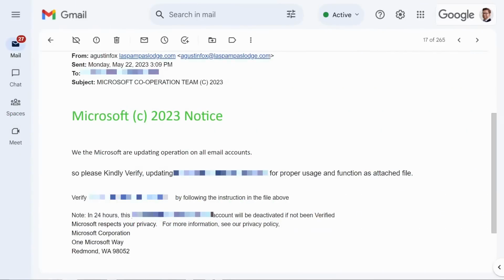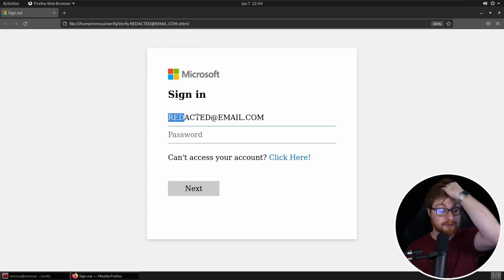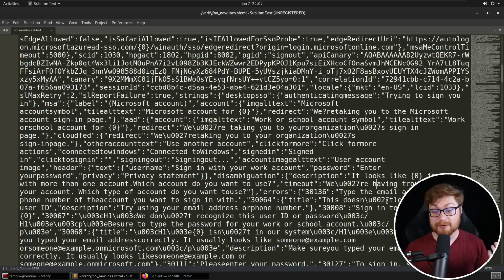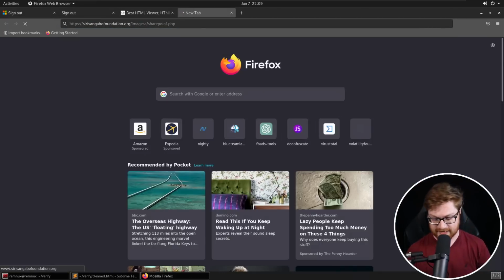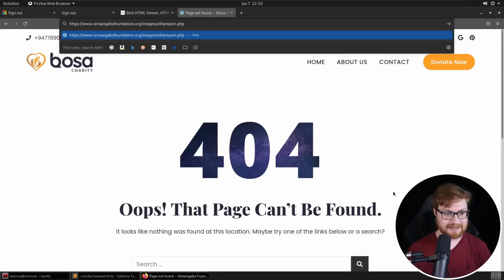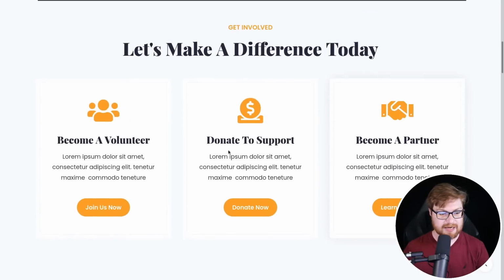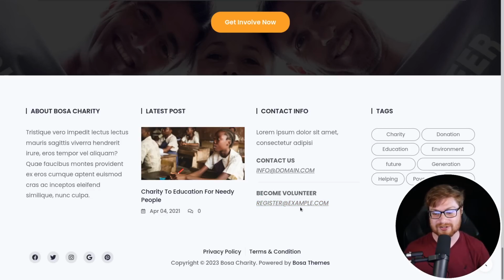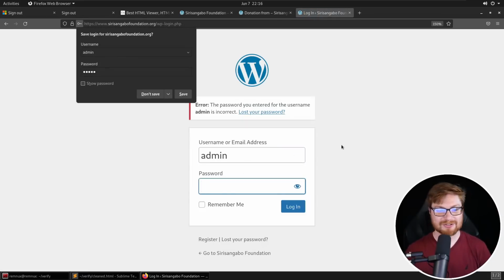FAKE Microsoft Login to Hacked Charity Scam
|| Get privacy by default with Proton, and stop other companies from exploiting your data! You can get started with Proton for free